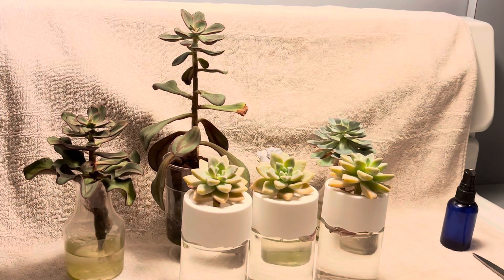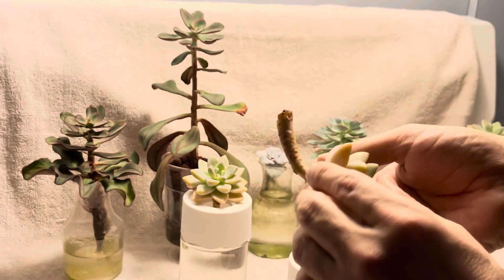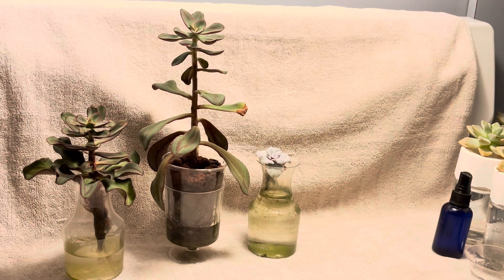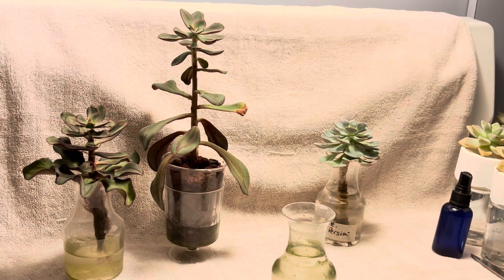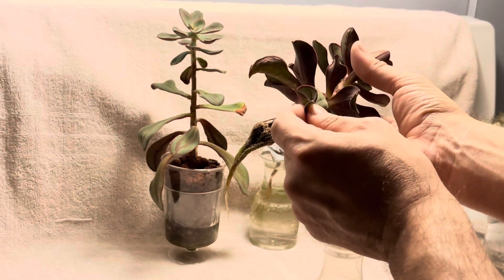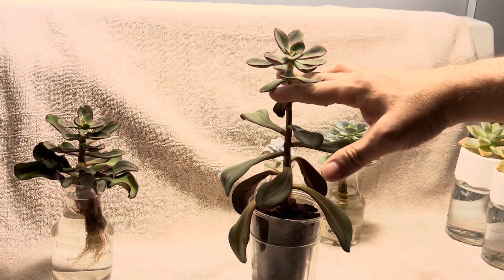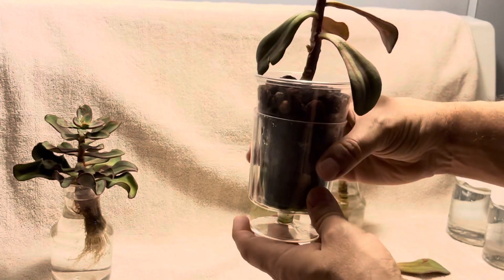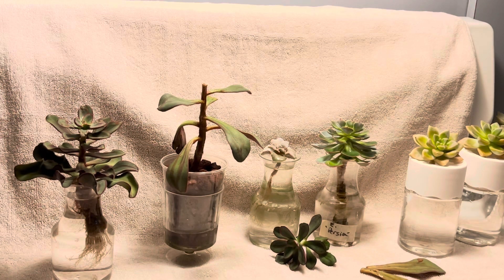Where Are They Now? (Ghosty, Echeverias….WC And Semi Hydro Maintenance)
Just a maintenance video.  Let’s clean these puppies up. 😃🌱👍🏼